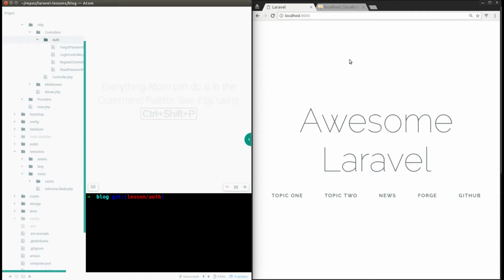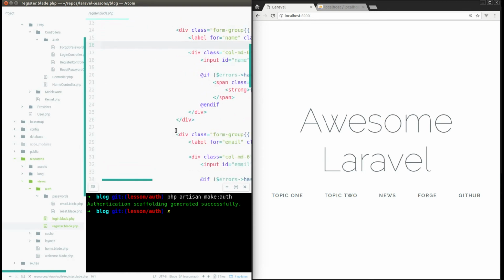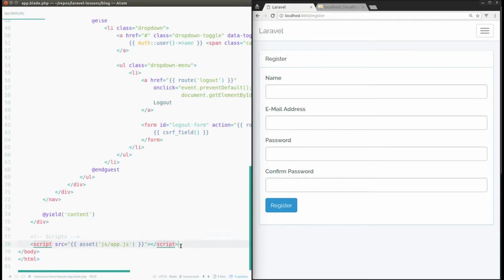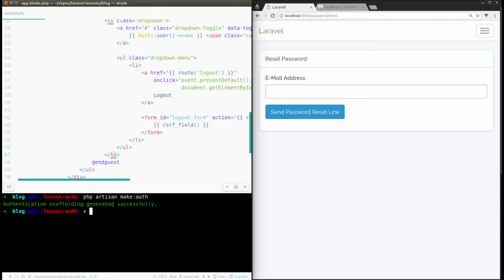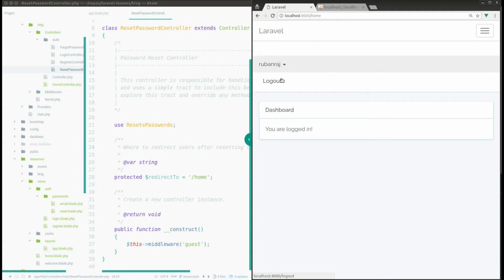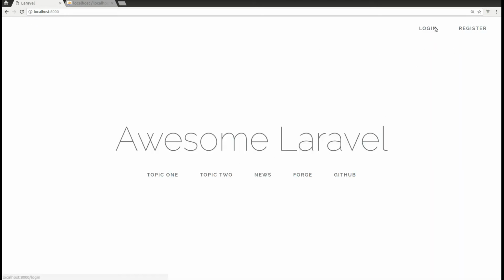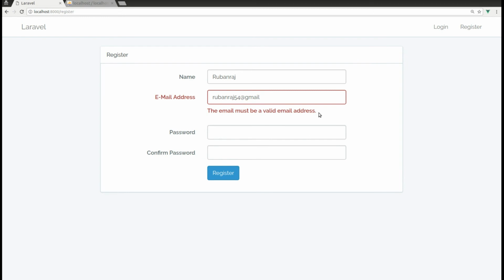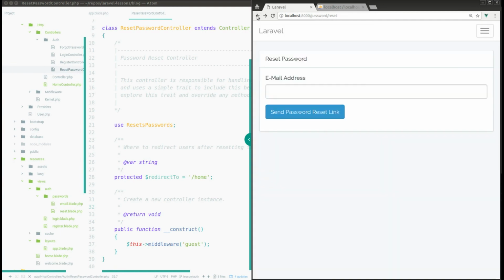Laravel 5.5 lesson - 6 Registration + Login + Reset Password in 10 minutes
In this video I have shown a demo how to setup user login, registration, and reset password in laravel using artisan command

Command used in this video:

## to create authentication related pages

php artisan make:auth